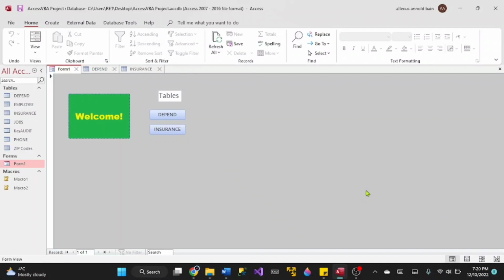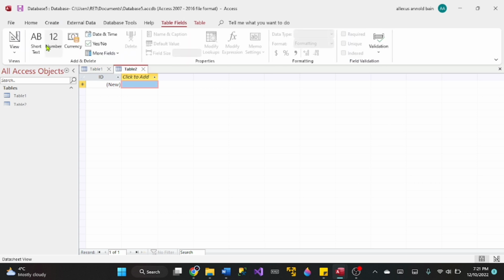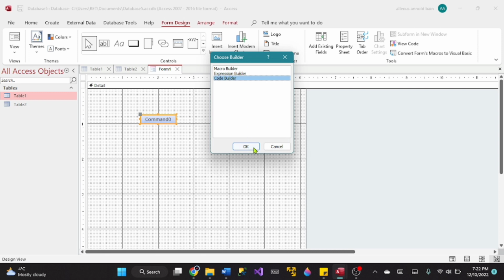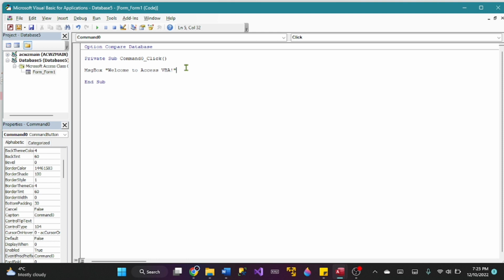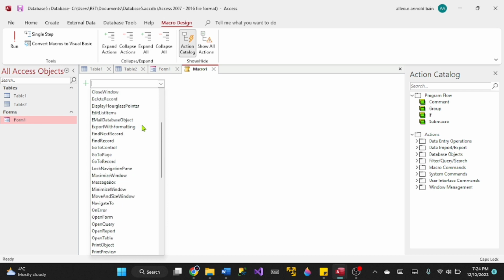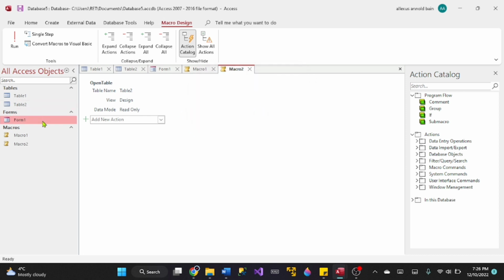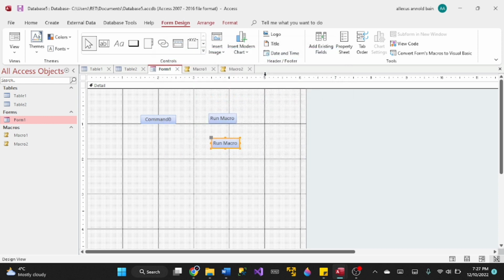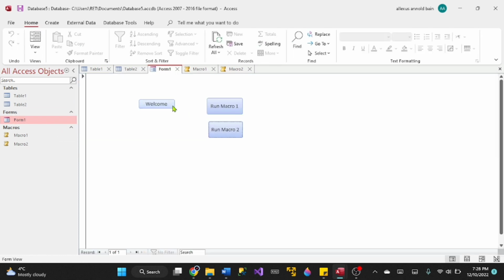Access VBA | How to Build a Simple Welcome Form and Transition between Tables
Access VBA using Buttons and Macro.